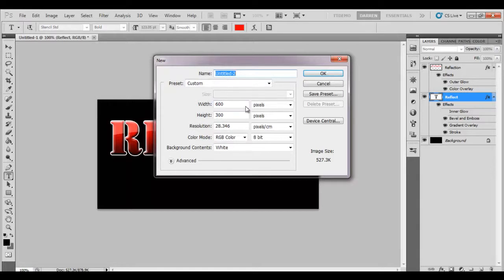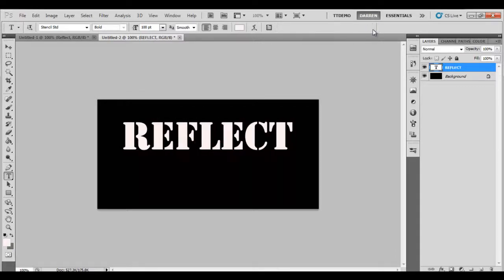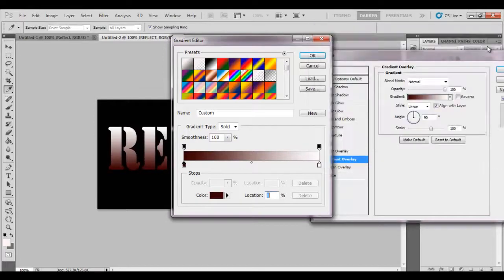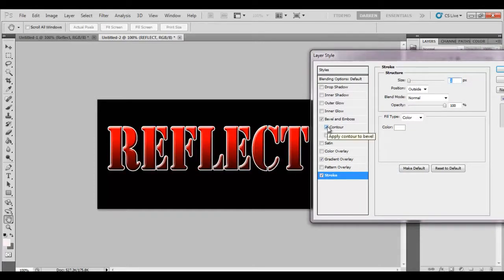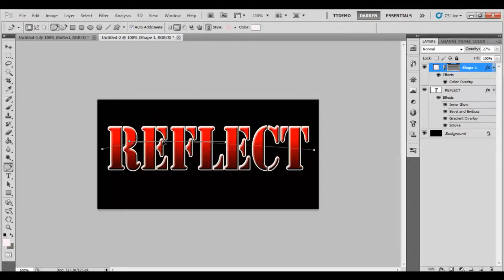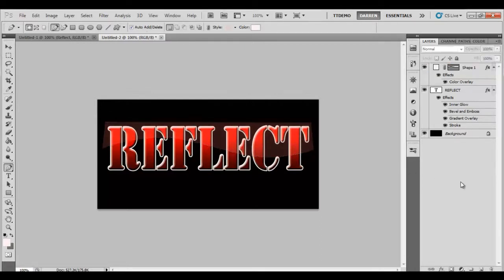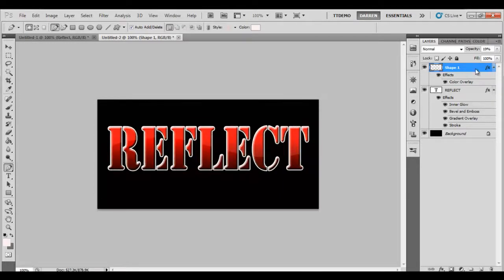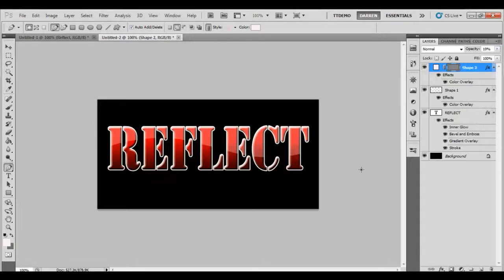Photoshop Cool Text Effect Tutorial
I re-uploaded this as I deleted the original by accident